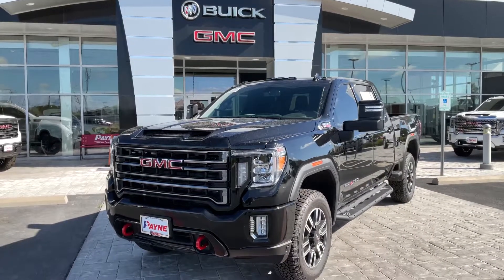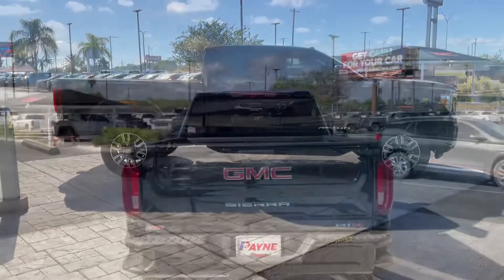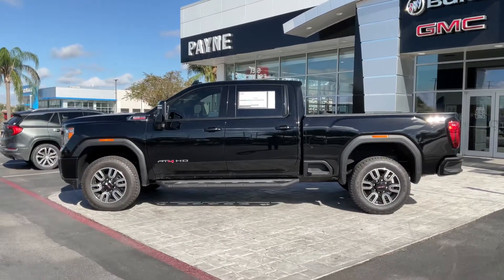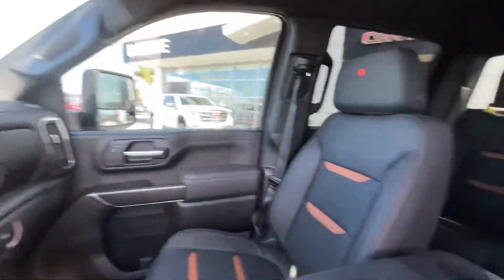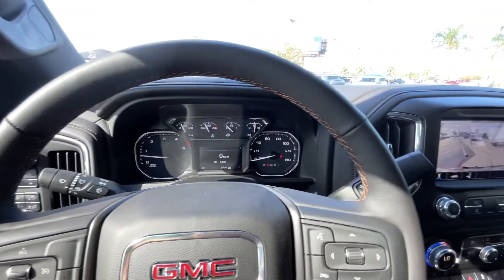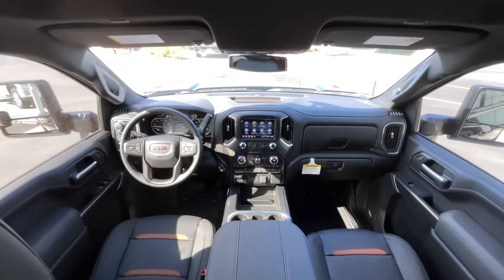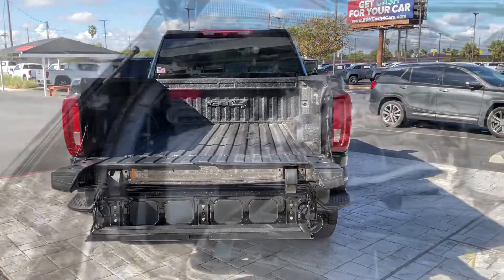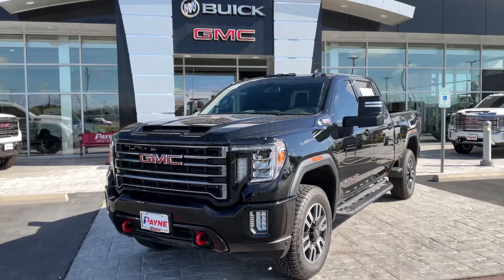2023 GMC Sierra 2500HD AT4 | Payne Weslaco Buick GMC | Weslaco, Texas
You can find this 2023 GMC Sierra 2500HD AT4 and many others like it at Payne Chevy Buick GMC.
This GMC includes:
- ONYX BLACK
- REAR AXLE, 3.42 RATIO
- LAMPS, SMOKED AMBER ROOF MARKER, (LED)
- WHEELS, 20
    - Aluminum Wheels
- NOT EQUIPPED WITH HOOD INSULATOR, SEE DEALER FOR DETAILS
    - Diesel Fuel
    - 8 Cylinder Engine
    - Turbocharged
- NOT EQUIPPED WITH DRIVER AND FRONT PASSENGER VENTILATED SEAT CUSHION BLOWER MOTOR
- 3 YEARS OF ONSTAR
    - WiFi Hotspot
    - Telematics
    - Requires Subscription
- EMISSIONS, FEDERAL REQUIREMENTS
- LPO, SPORT STEP, BLACK
    - Running Boards/Side Steps
- GOOSENECK / 5TH WHEEL PACKAGE
    - Back-Up Camera
- GVWR, 11,350 LBS
- TRANSMISSION, ALLISON 10-SPEED AUTOMATIC
    - A/T
    - 10-Speed A/T
You deserve a vehicle designed for higher expectations. This GMC Sierra 2500HD AT4 delivers with a luxurious, well-appointed interior and world-class engineering. This 4WD-equipped vehicle will handle majestically on any terrain and in any weather condition your may find yourself in. The benefits of driving an Four Wheel Drive vehicle, such as this GMCSierra 2500HD AT4, include superior acceleration, improved steering, and increased traction and stability.
This is the one. Just what you've been looking for.